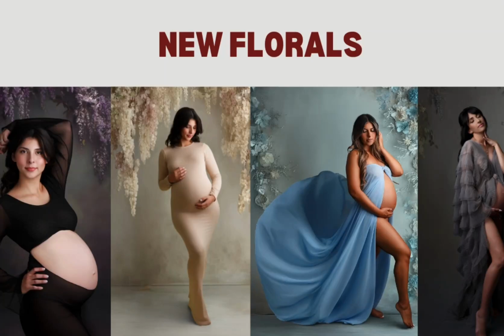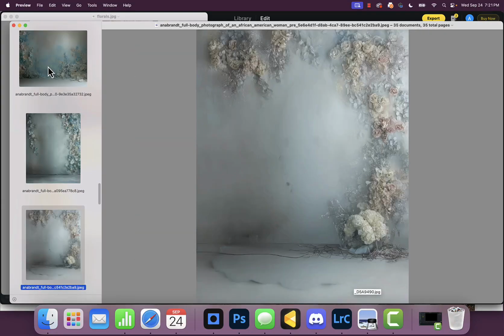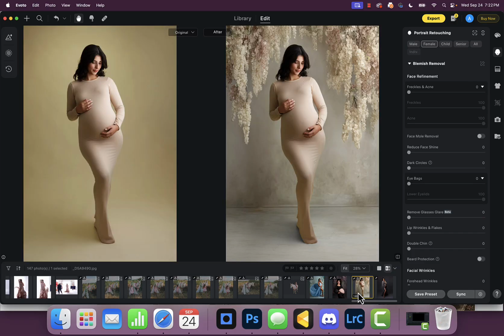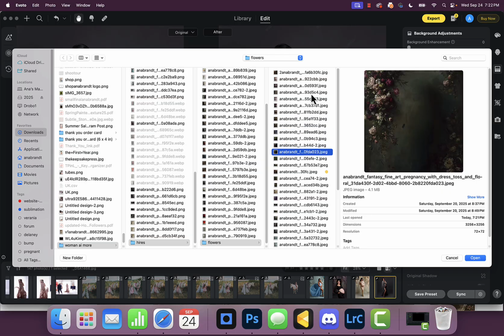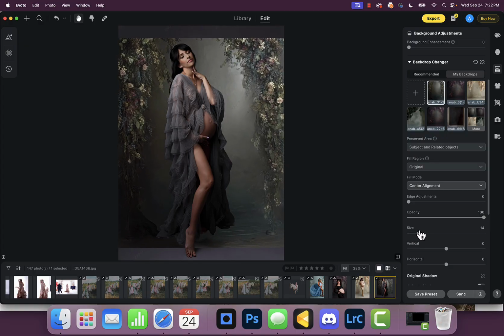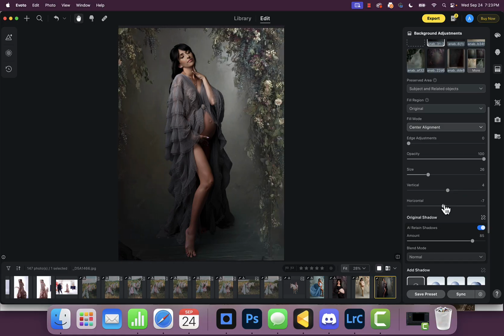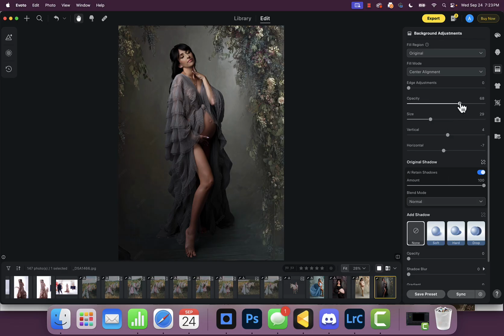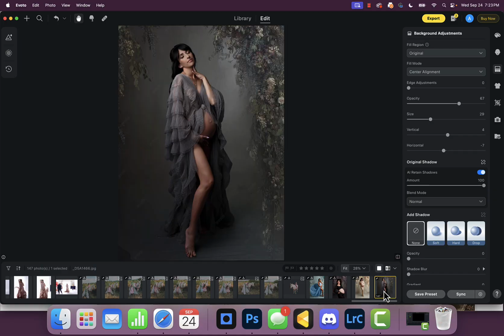Floral Textures Drag and Drop background changes for Evoto, Photoshop or Lightroom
✨ Now available: 40 High-Resolution Floral Textures – perfect for instantly transforming your portraits with elegant, dreamy backdrops. You can drag and drop them in Evoto, or use them in Photoshop (and other editing programs). And yes—instant download so you can start creating right away!
To make things even easier, I’ve put together a free mini tutorial on YouTube showing you exactly how to use these florals to enhance your images.